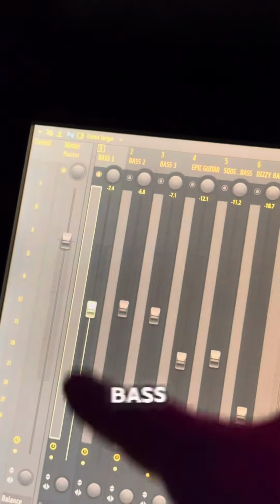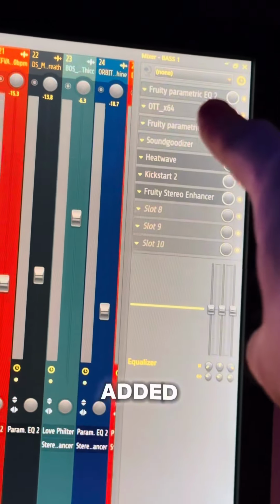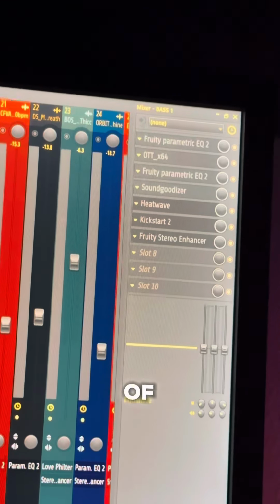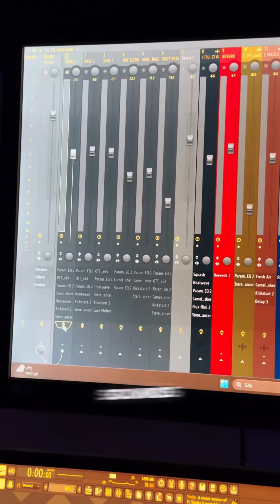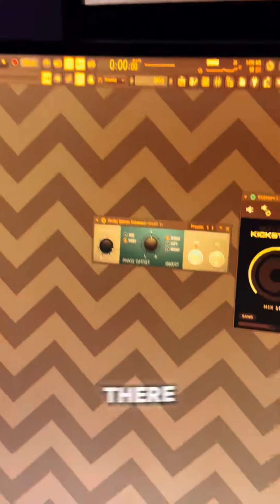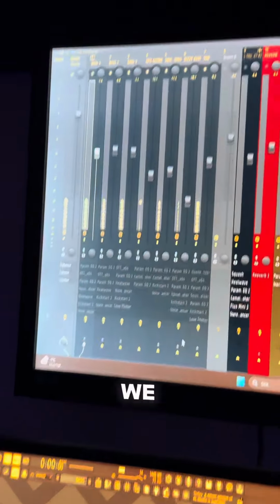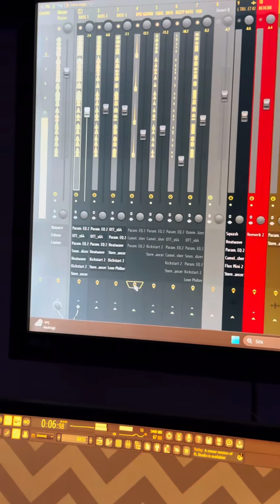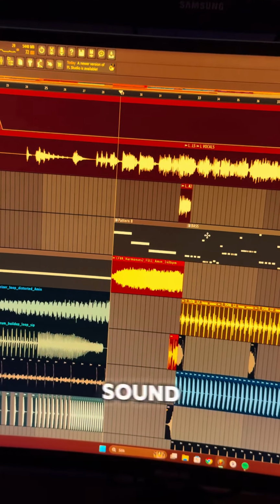HOW TO MAKE YOUR BASS MORE POWERFUL! 💪🏽🔥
Ofc every channel needs to be treated separately and not everyone needs all the plugins. But ”Heatwave” from Slate Digital is a game changer when it comes to bring sounds to life. It works really well on leads aswell!